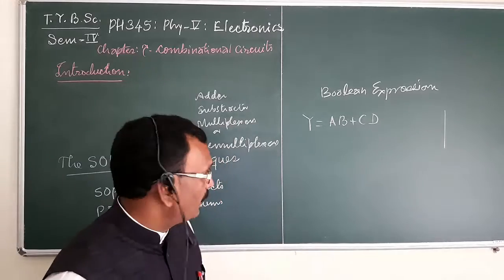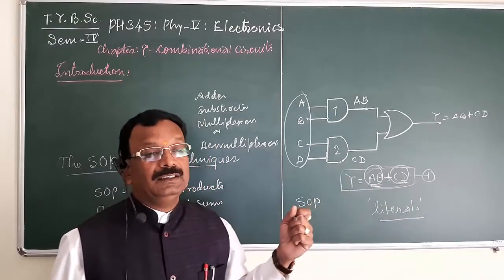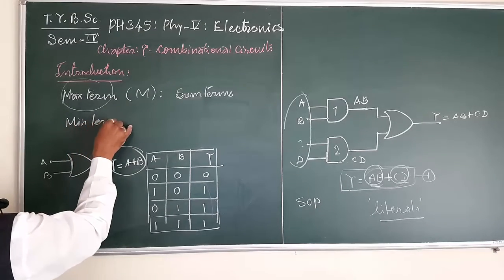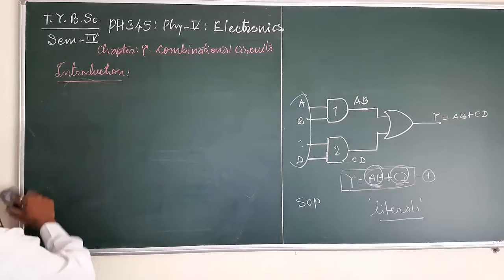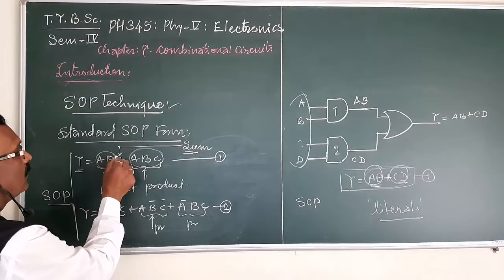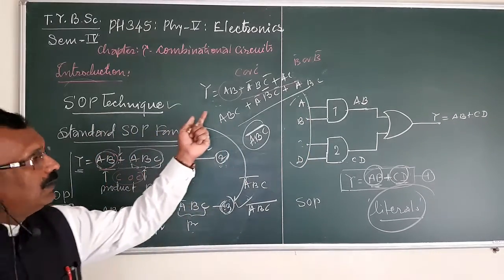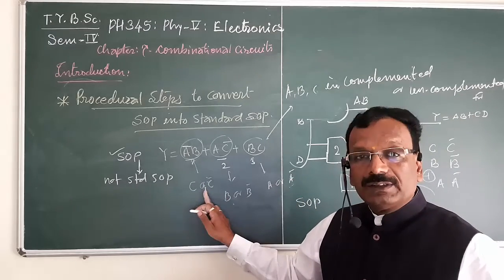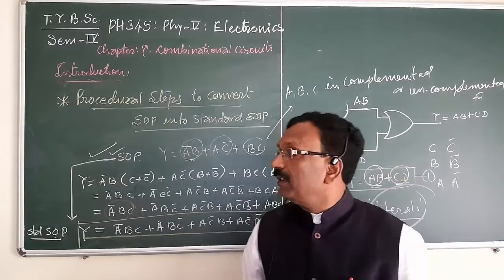TYBSc Sem IV Phy V Lect 2